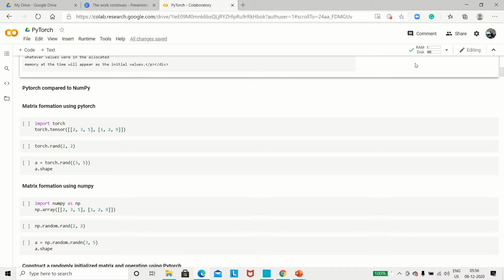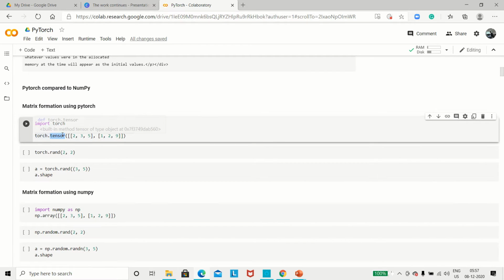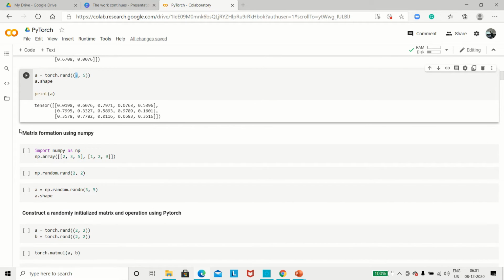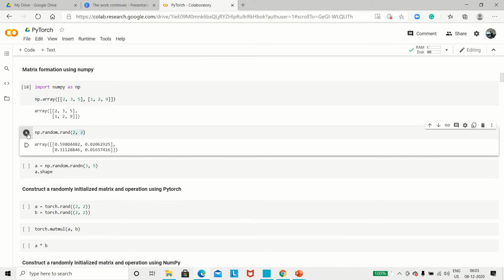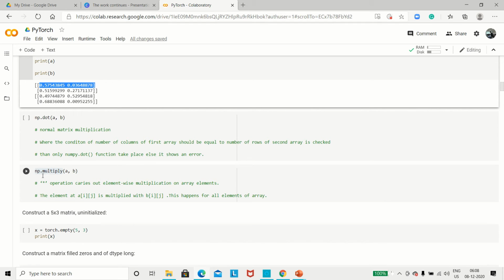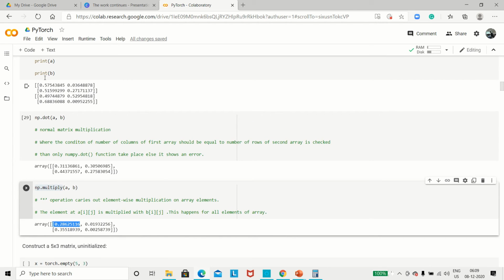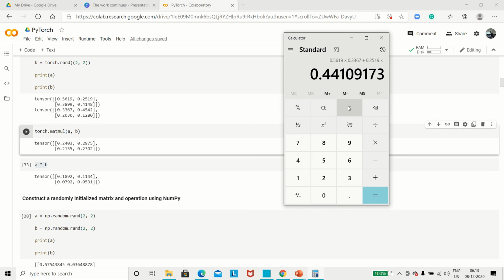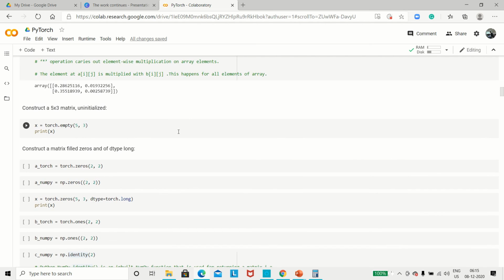Pytorch Vs NumPy for Deep Learning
This session covers the following concepts:
NumPy vs Pytorch
Matrix Formation
Applying Functions using NumPy vs Pytorch

for details on courses and training offered.

Audit Your Decision Making Strategy with 30 minutes Free Session with our Data Intelligence Team.